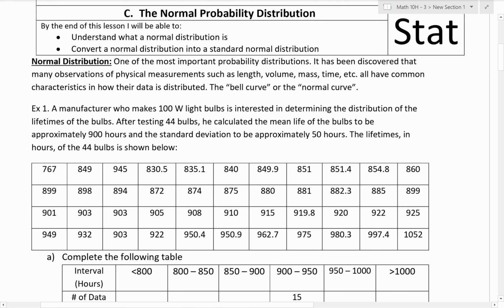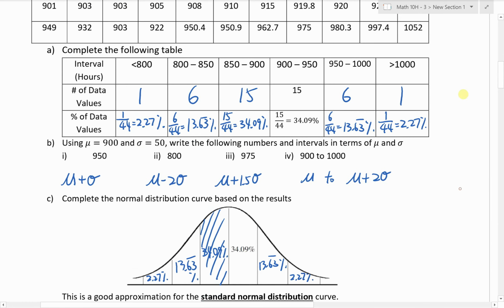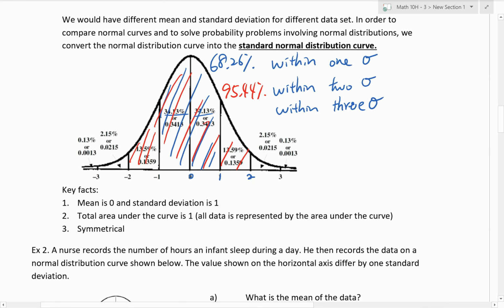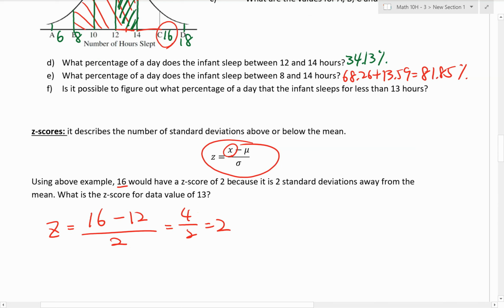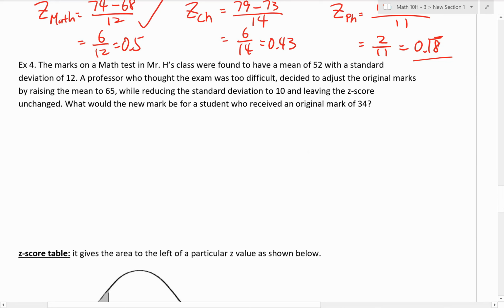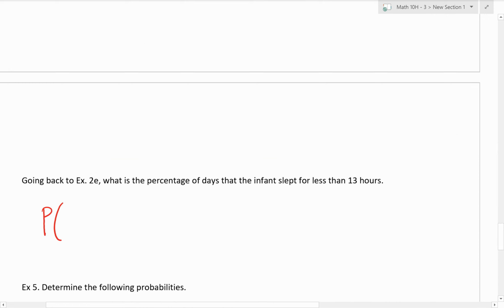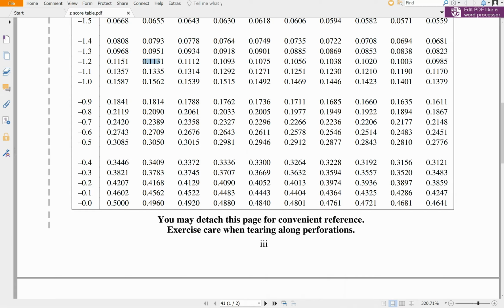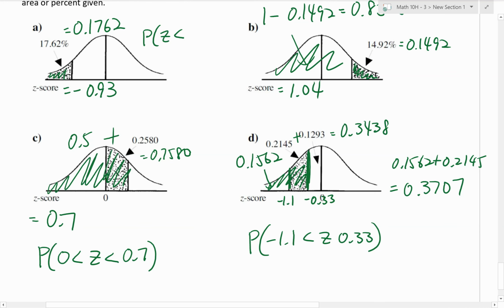Stats C - Normal Probability Distribution